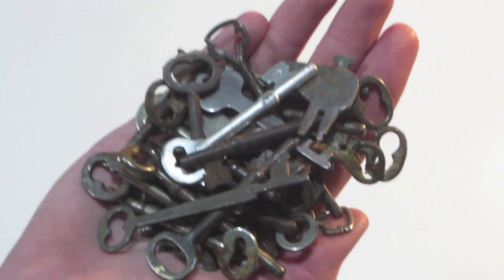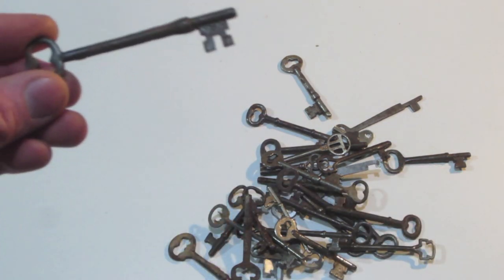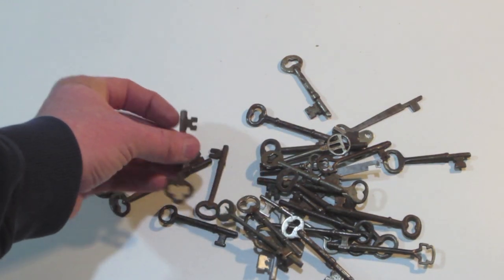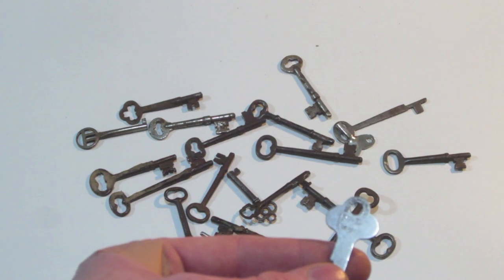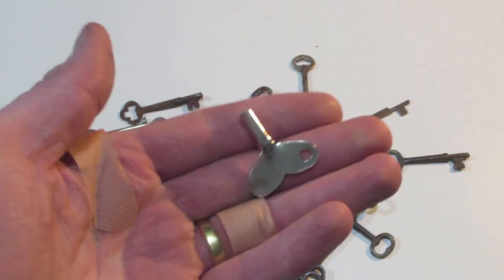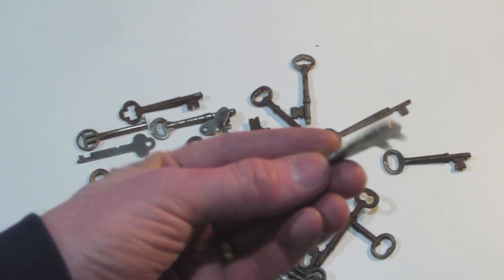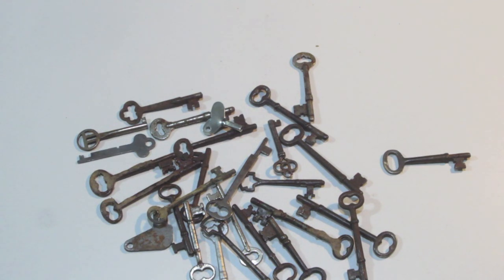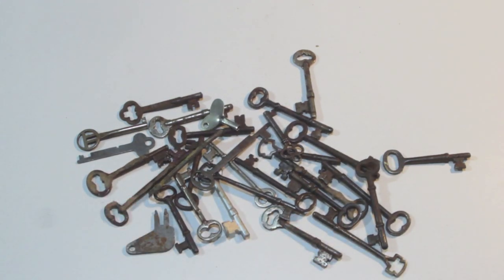Vintage and Antique Keys - What Are They Worth?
Here is another video in my "What's it worth?" series. I have been setting aside vintage and antique keys for a while and finally got around to posting them on eBay. In the past I have sold keys like this in small lots out of our brick and mortar store and have made between $1.50 and $2 per key. I thought I would try a lot on eBay and see if they sold for more on there. On eBay, I averaged around $0.75 per key.